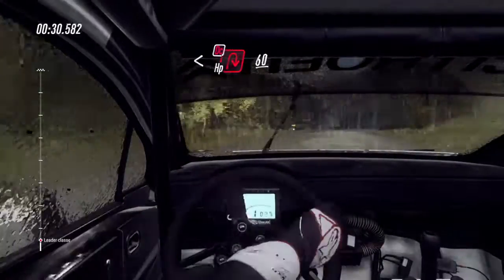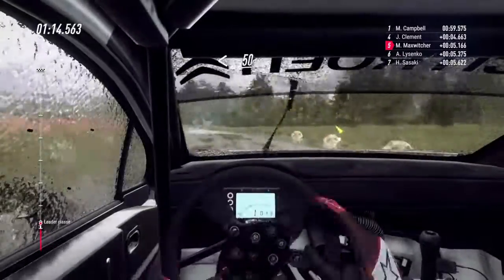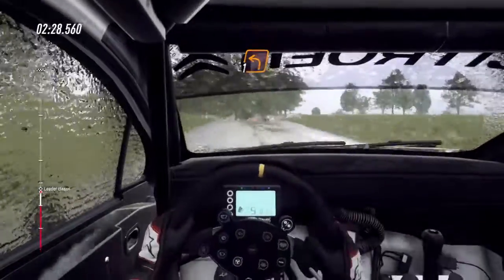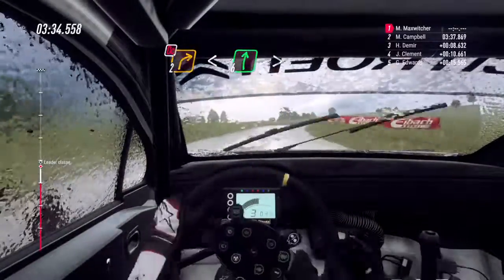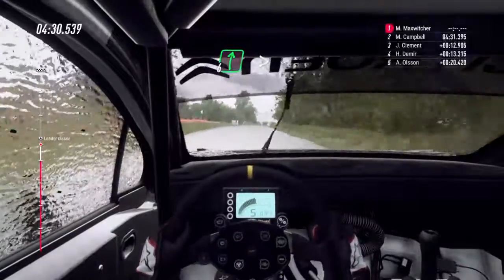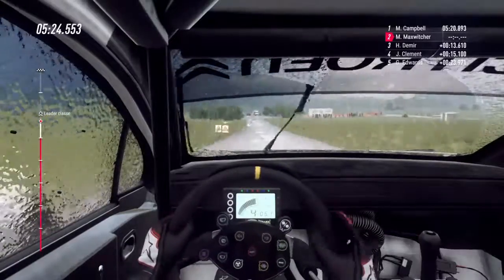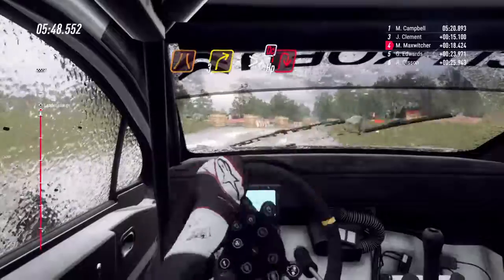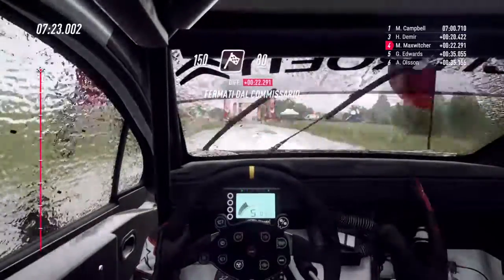DiRT Rally 2.0_20211118230322